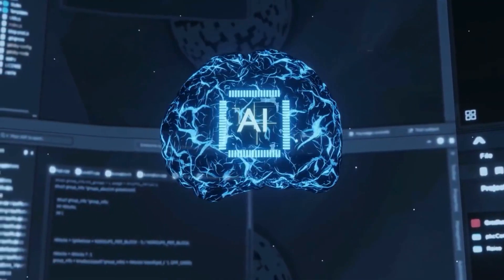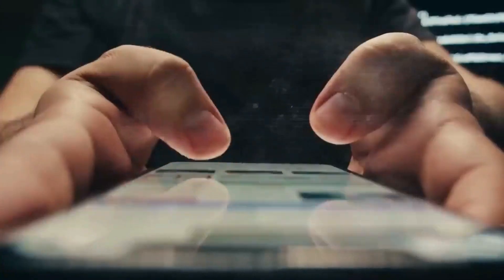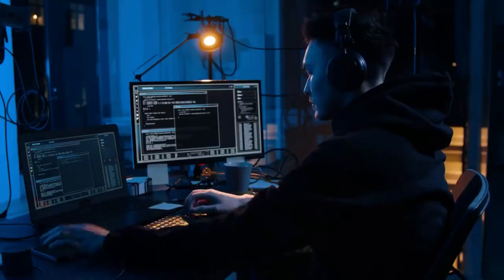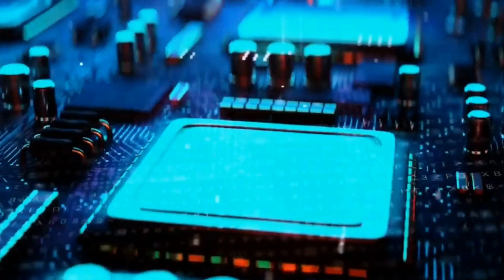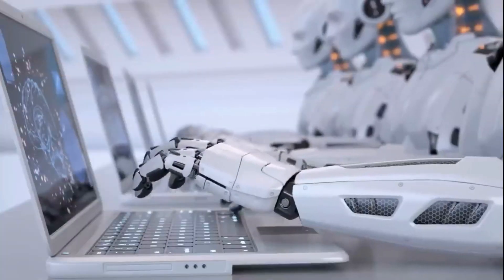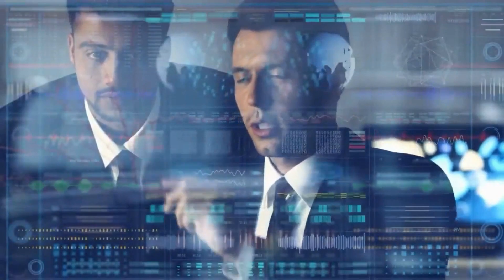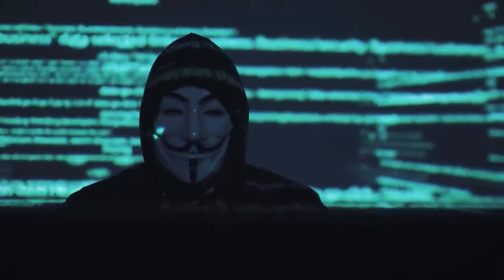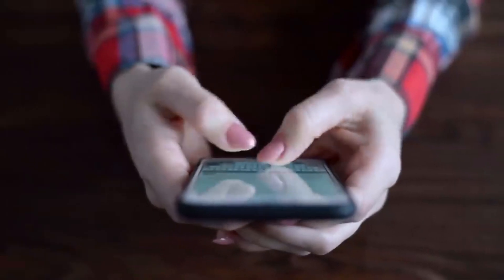Why You CAN'T Miss Microsoft's Gorilla AI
Gorilla is Microsoft's near-artificial intelligence. It can use API calls to explore the web, learn new tools, and do complex jobs well.It is more right and reliable than competitors like GPT4 and Chat-GPT when it comes to making API calls. Don't you want to find out more about it?